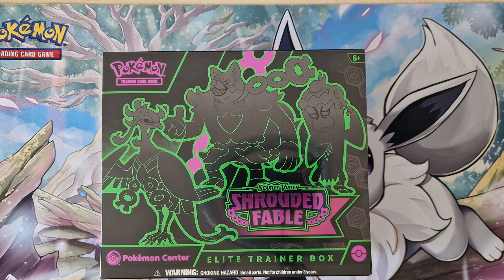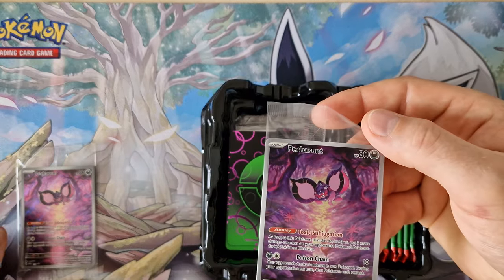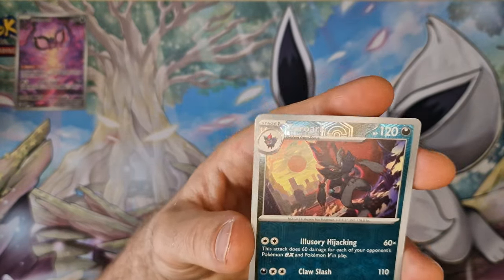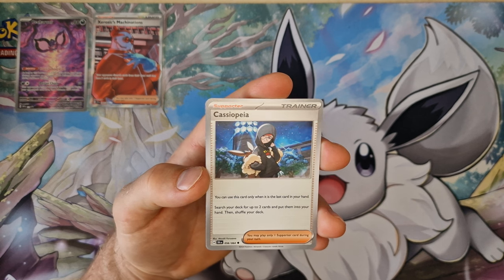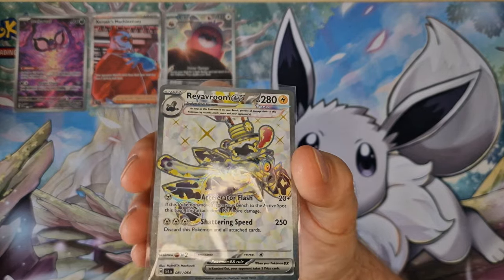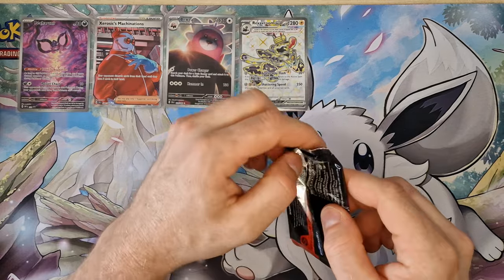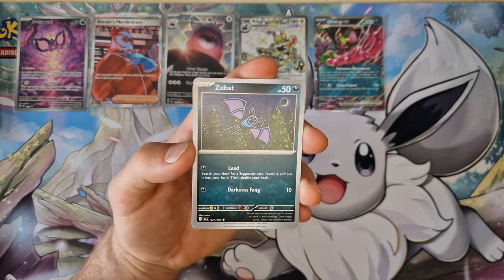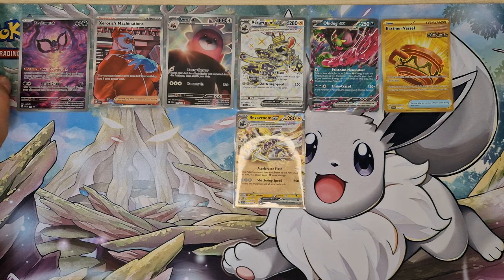Unveiling the Shrouded Fable Elite Trainer Box: A First Look Inside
The first unboxing of Shrouded Fable is finally here. This elite training box has arrived, and many surprises await us. We'll see changes in the packaging, and the box will also feature a nice presentation of the cards.

 - Shrouded Fable Elite Trainer Box